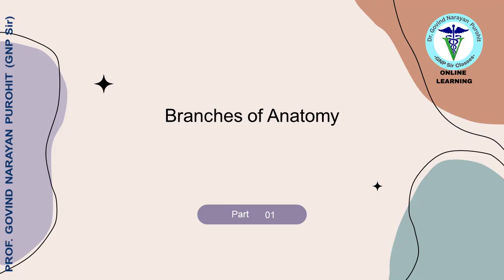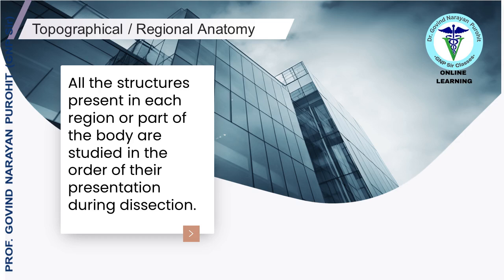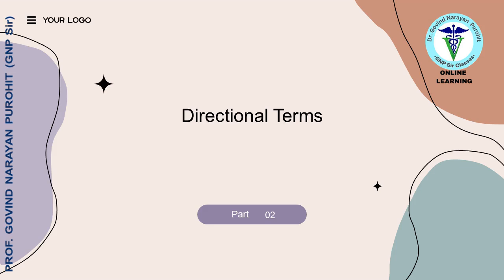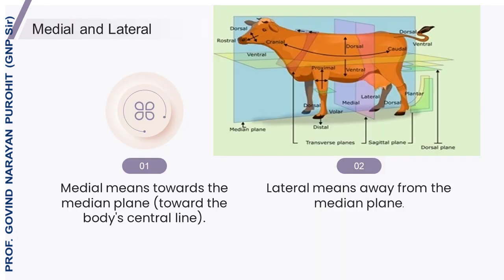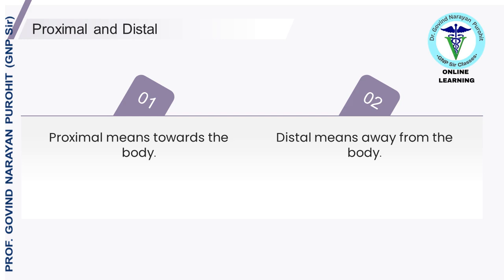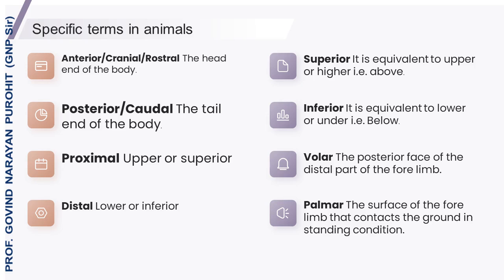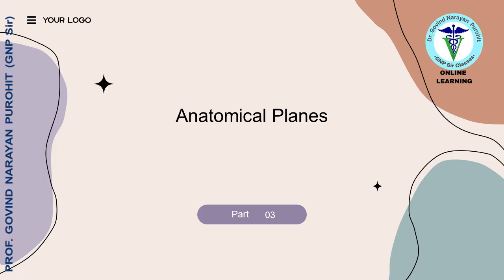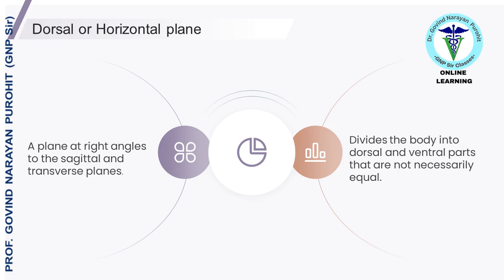🦴💥 Conquer Anatomy: 1st Year Essentials with GNP Sir 💥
Dive deep into the fascinating world of veterinary anatomy with GNP Sir! This video is your ultimate guide to the fundamental concepts of anatomy for 1st-year students.

GNP Sir breaks down complex topics into easy-to-understand explanations, covering key areas like:

Cellular and Tissue Basics: Building blocks of life explained simply.
Skeletal System: Learn about bones, joints, and their functions.
Muscular System: Understand muscle types, contractions, and movements.
Nervous System: Explore the brain, spinal cord, and how our bodies communicate.
Essential Anatomical Terminologies: Master the language of anatomy with ease.
This video is packed with engaging visuals, real-life examples, and valuable tips to help you excel in your anatomy studies.